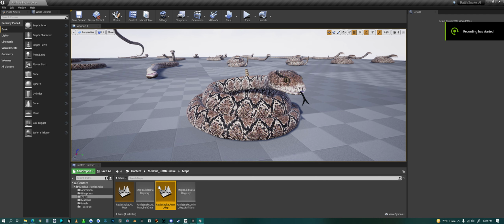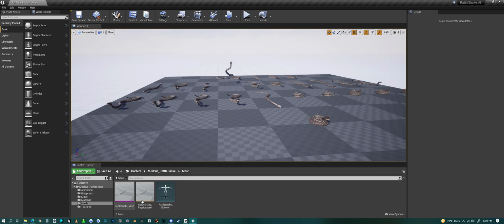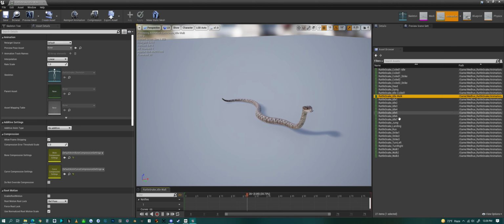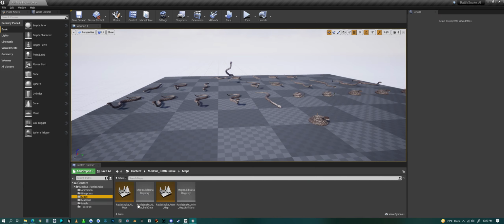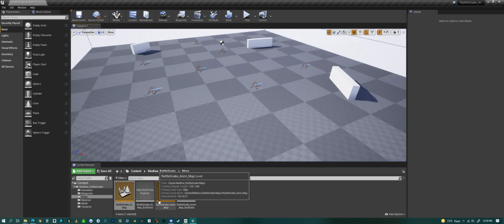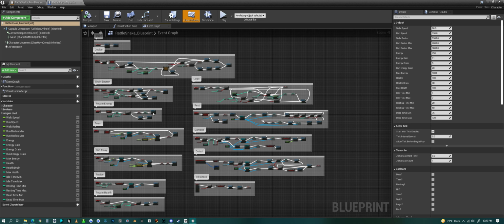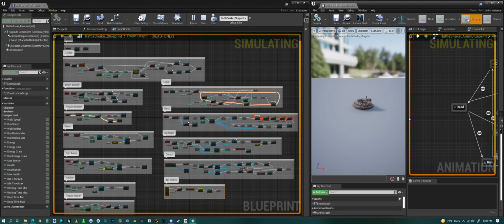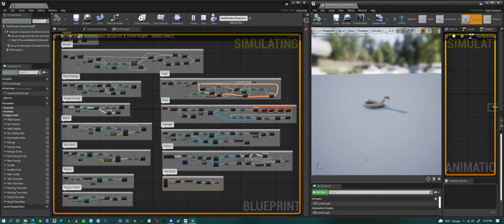Medhue Rattlesnake with AI inside of Unreal Engine!!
This is a video to show off my rattlesnake with it's AI system and is available on the Unreal Engine Marketplace.